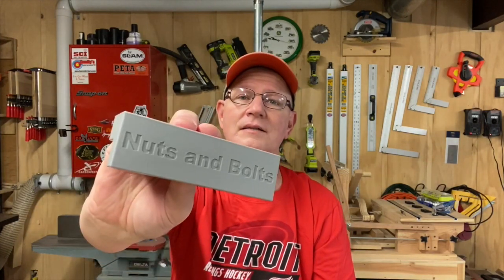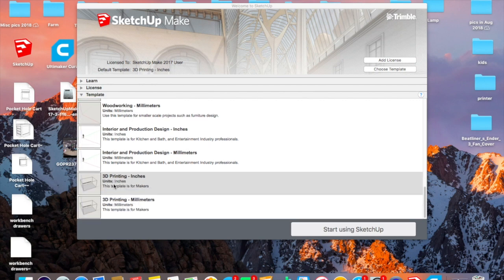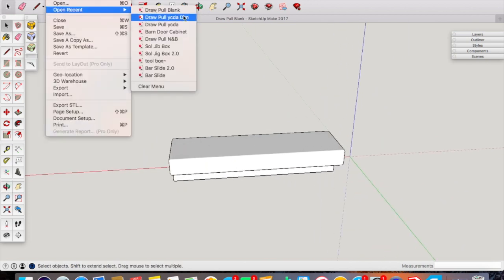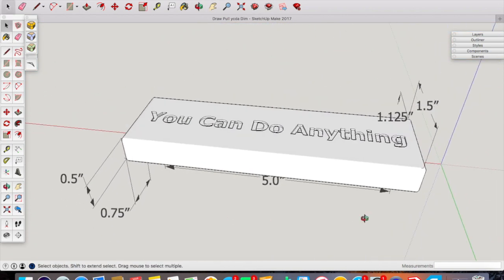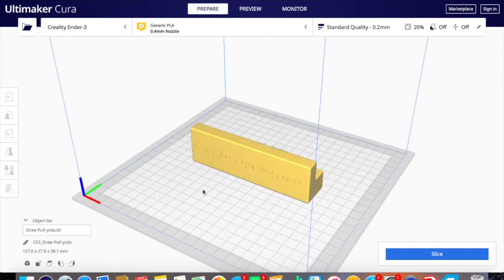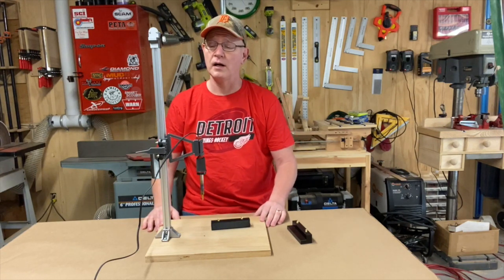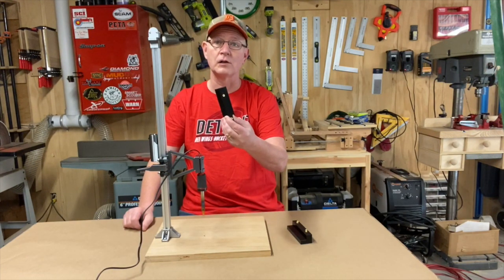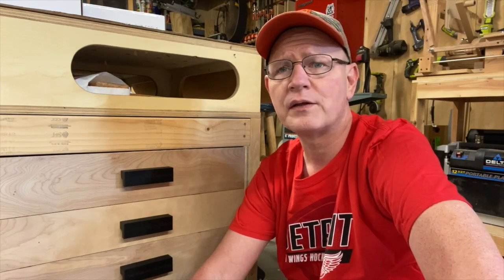Custom 3D Printed Drawer Pulls with Inserts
In this video I show you my design for some custom 3D printed drawer pulls I printed for my work bench.  The have Brass Heat Set Inserts.

Here are links to the items I used in my video.
3D Printer
Brass Inserts
Black Filament
Yellow Filament
Green Filament
Red Filament
Blue Filament
Gray Filament

And remember,  If you put your mind to it
You Can Do Anything